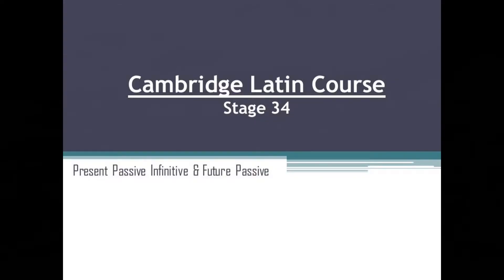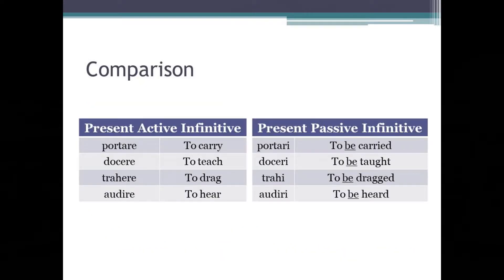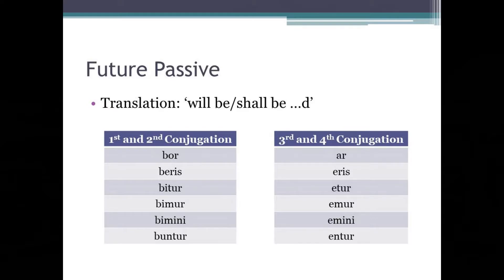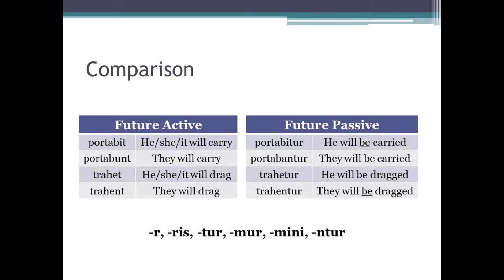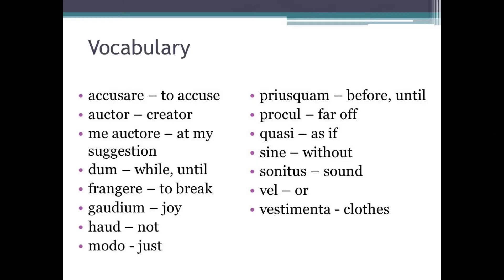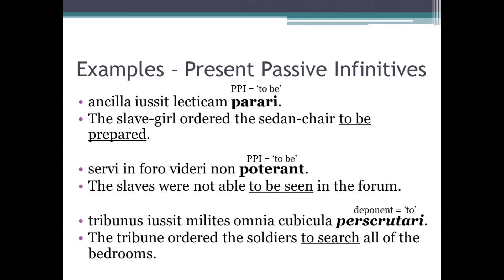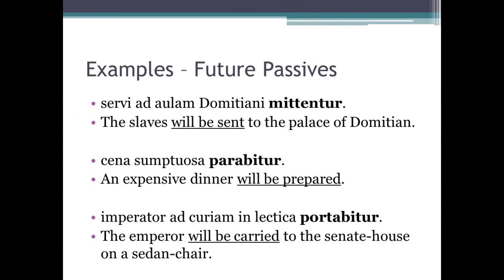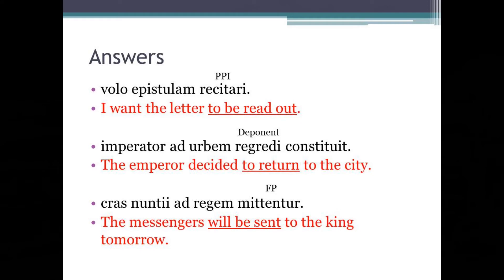Present Passive Infinitive & Future Passive | Latin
In this video, I cover Stage 34 of the CLC.